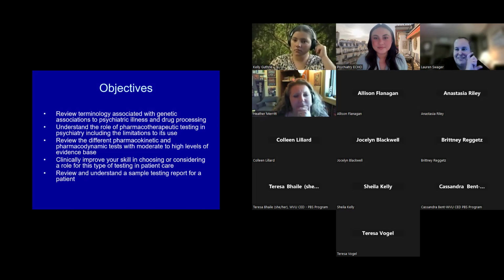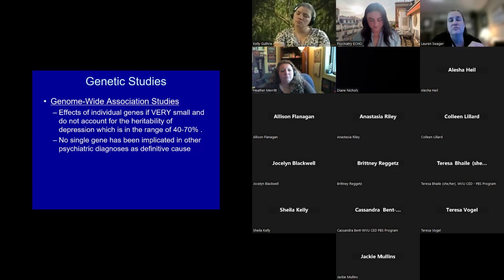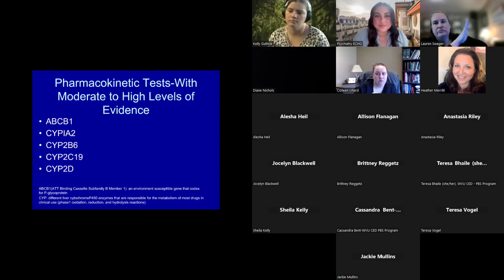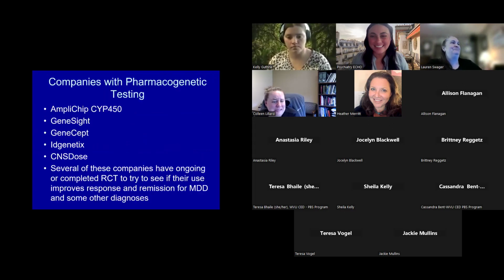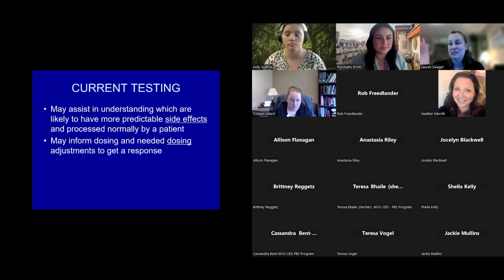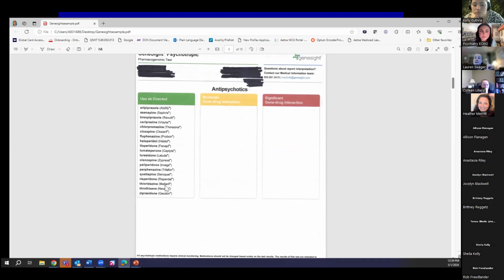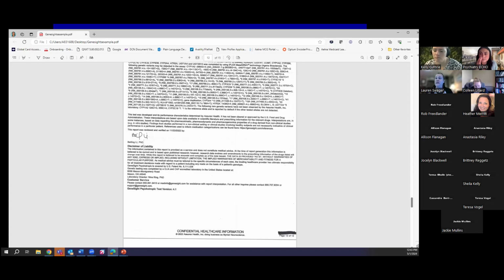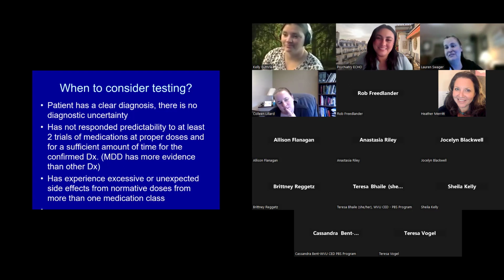Intersection of Genetics and Psychiatric Treatments: Pharmacogenetic Decision Support Tools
WVCTSI Project ECHO Psychiatry